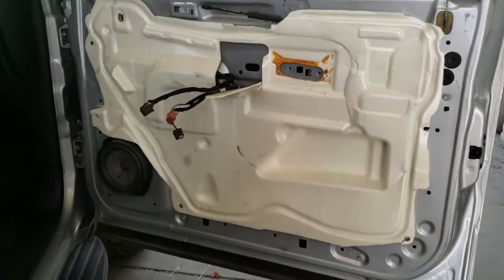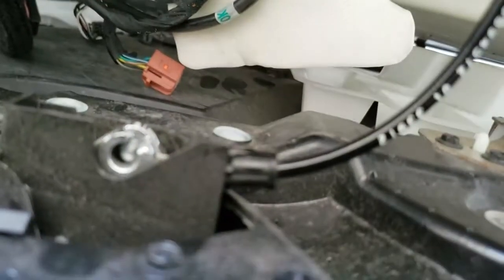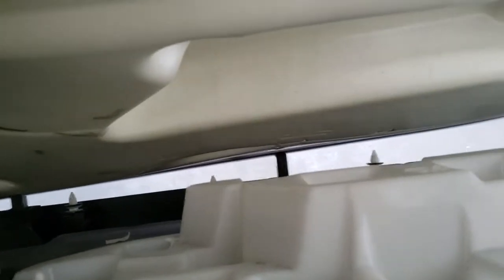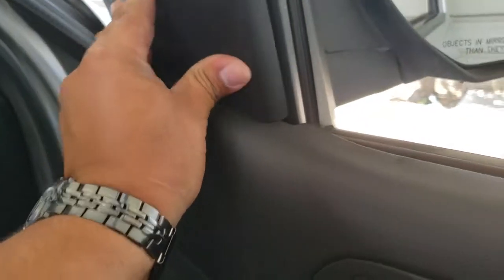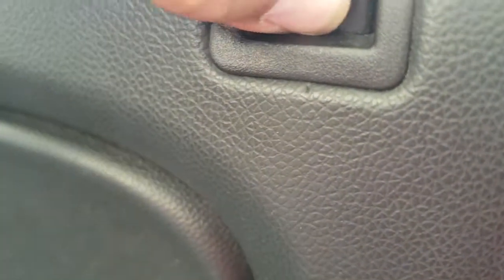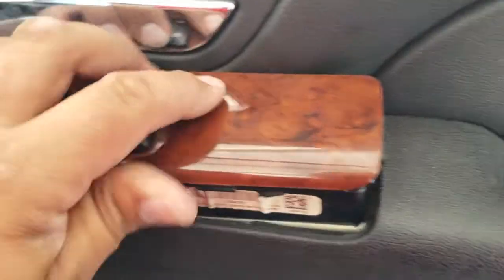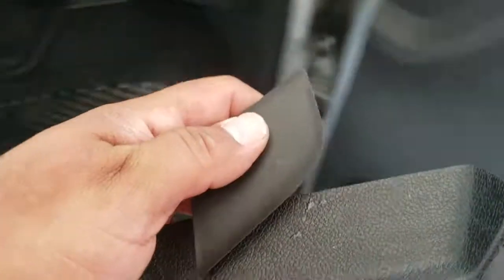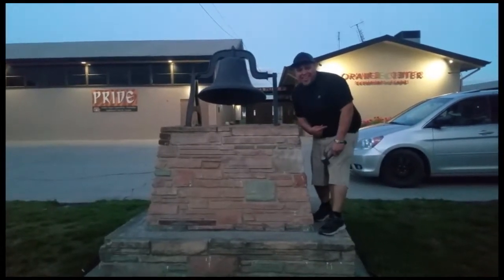How to: Install a Passenger Door Panel on a 2015 Chevrolet Tahoe